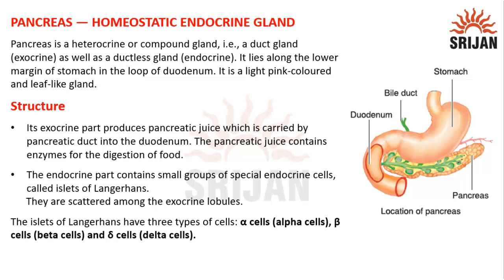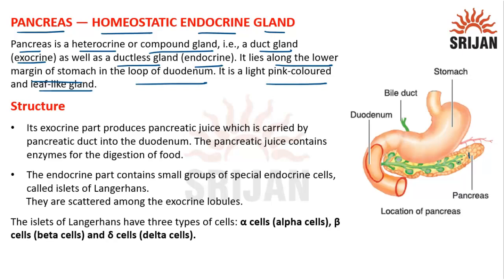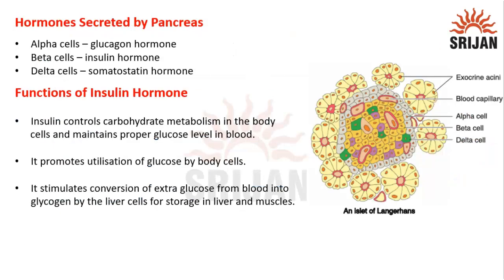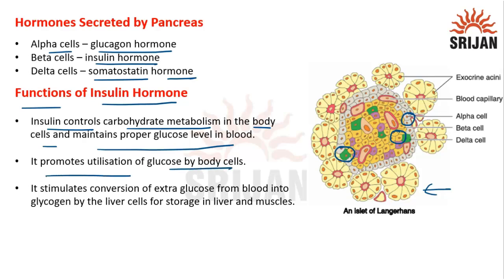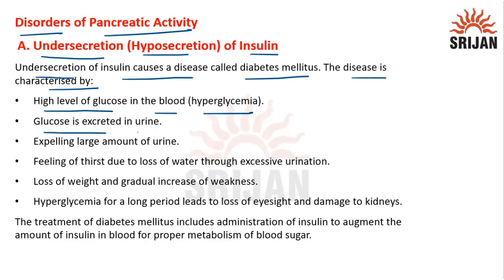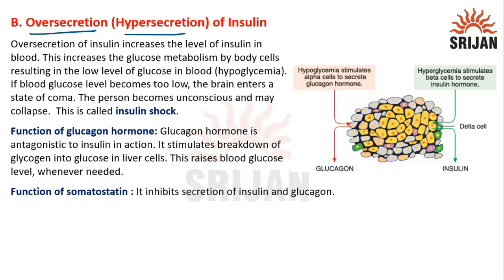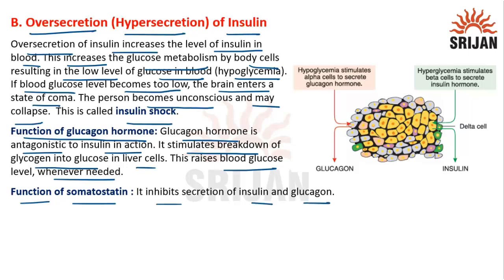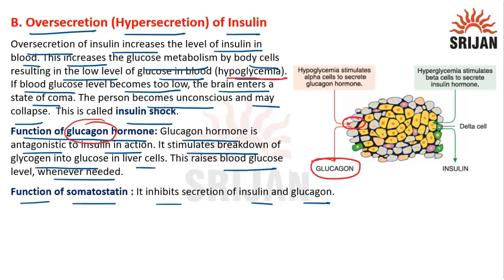4. Pancreas — Homeostatic Endocrine Gland